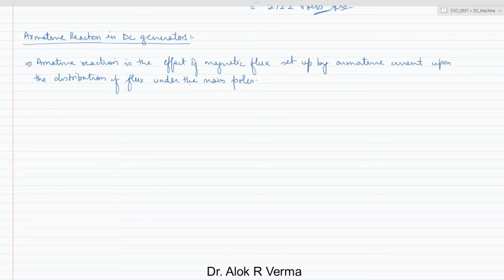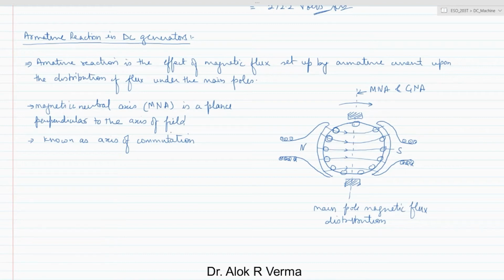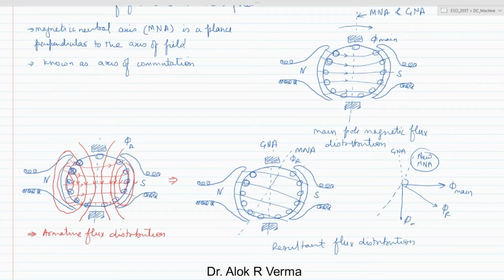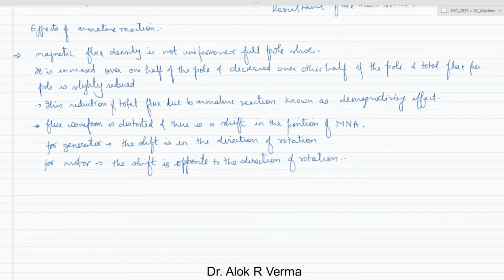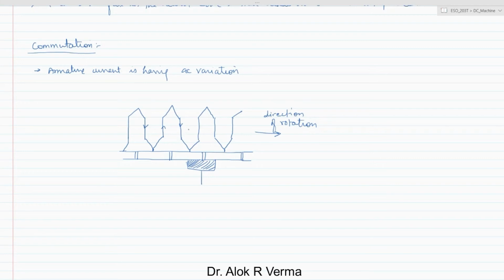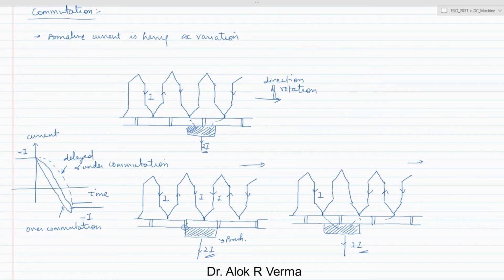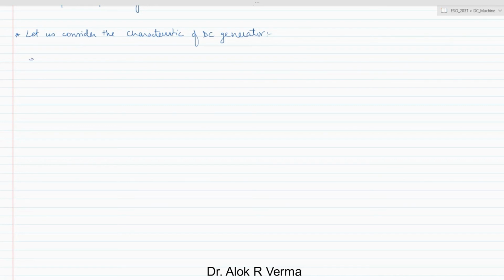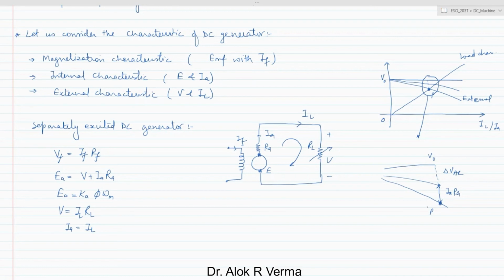Lecture-25Introduction to Electrical Engineering